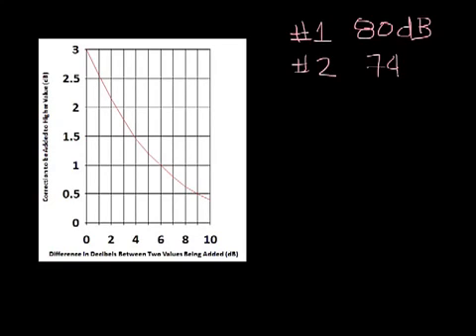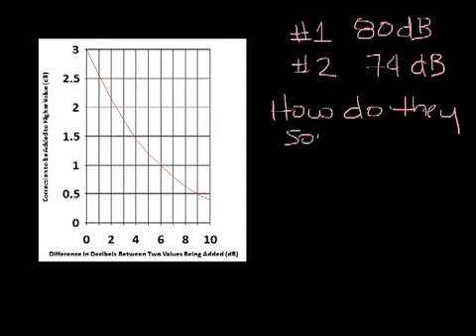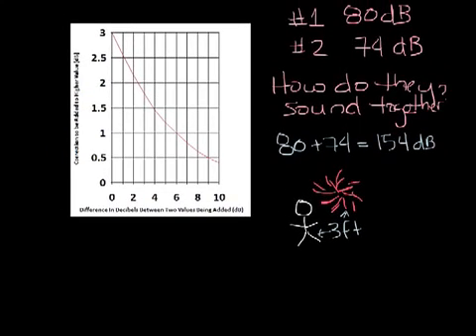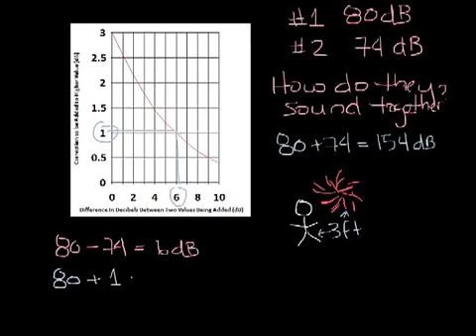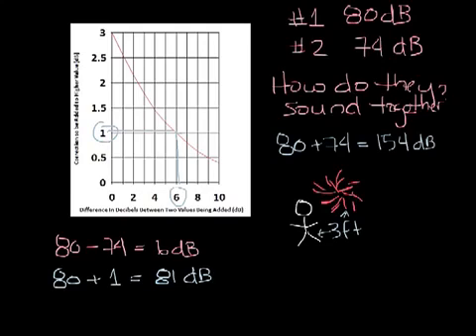Titus Timeout Podcast How Sound Adds